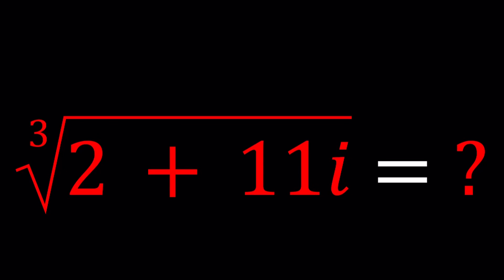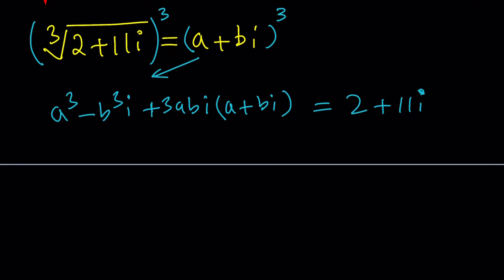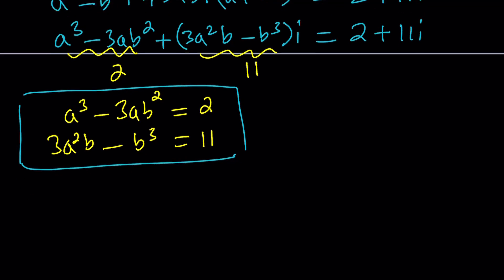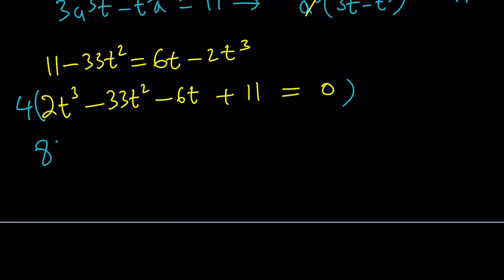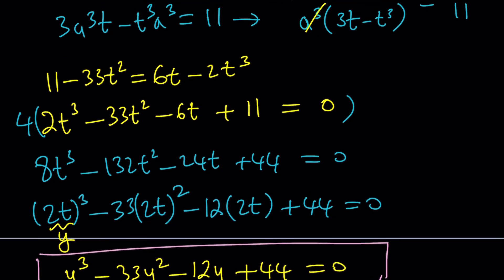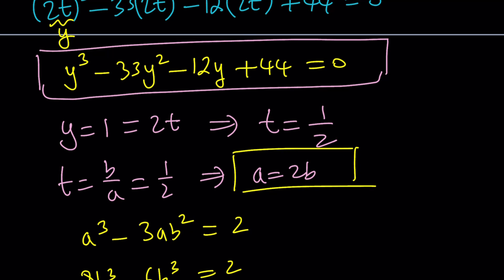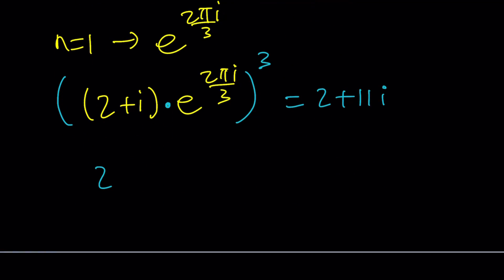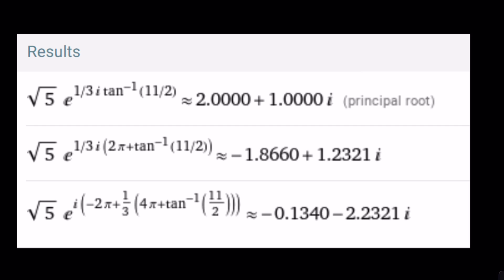Cube Roots of A Complex Number | Problem #118